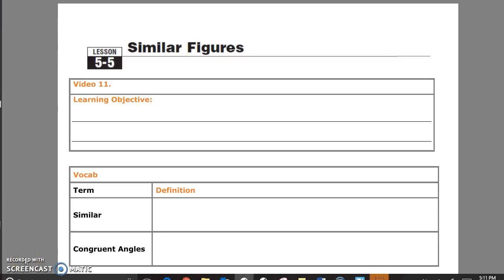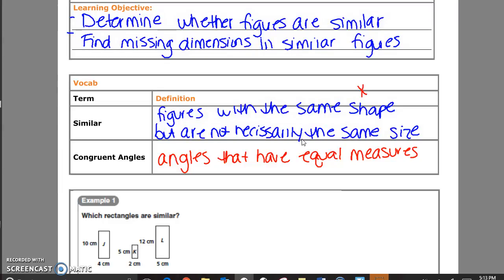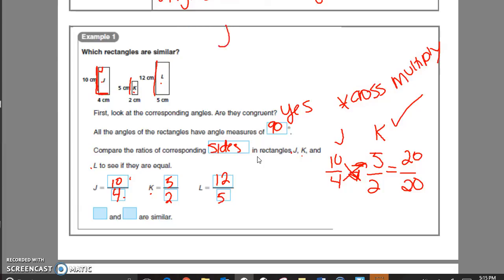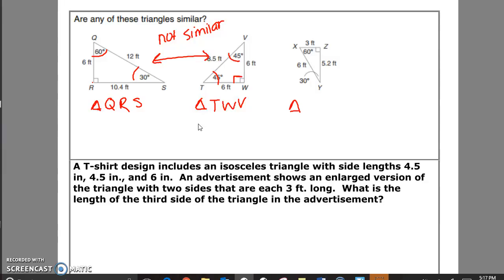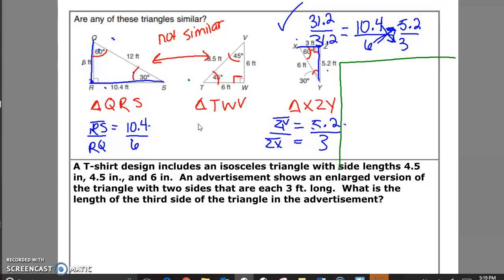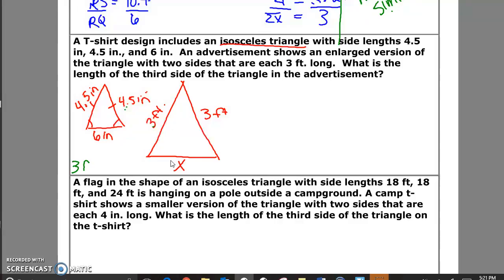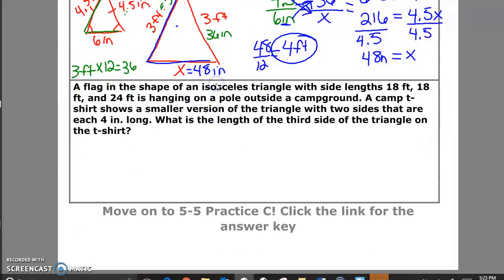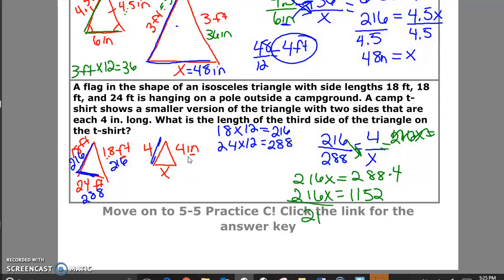Video 11- similar figures